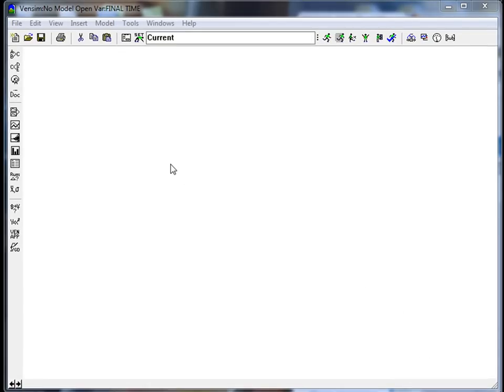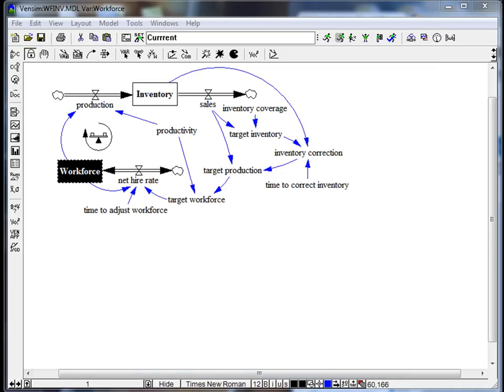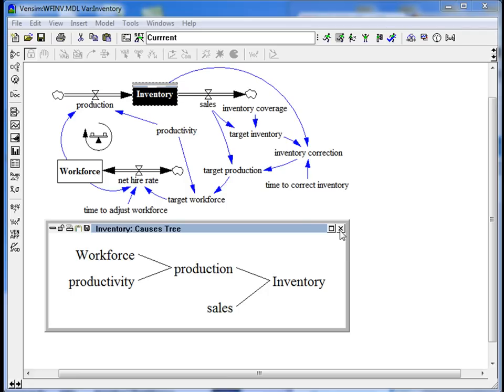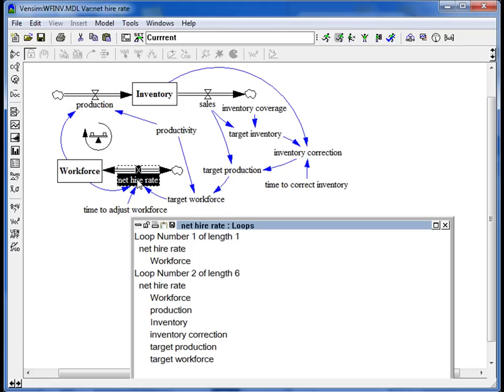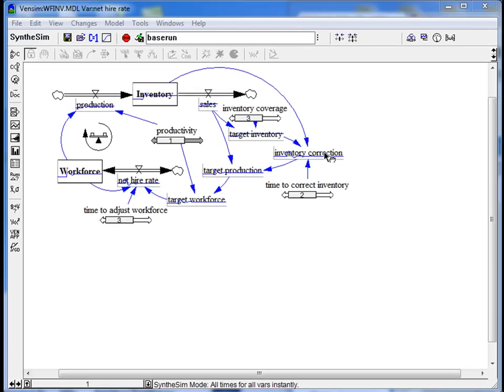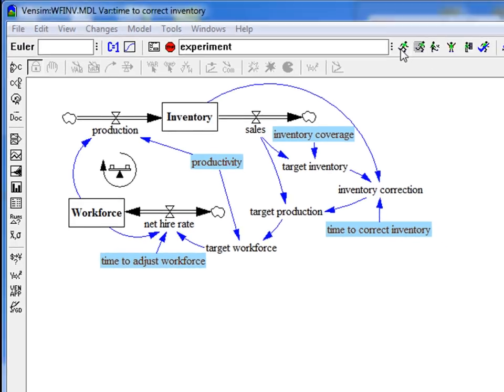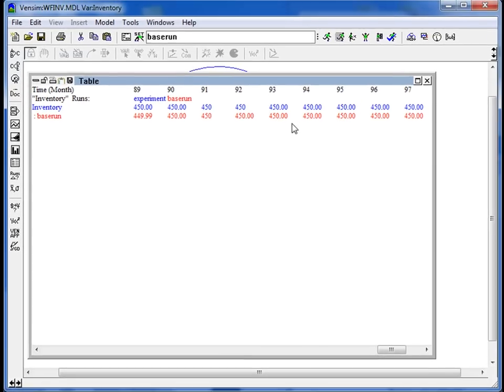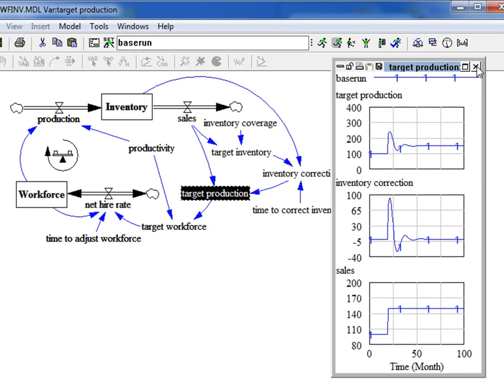Vensim System Dynamics Hands on example.mp4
How to upload existing Vensim models. How to catch model structure. How to present model behavior.